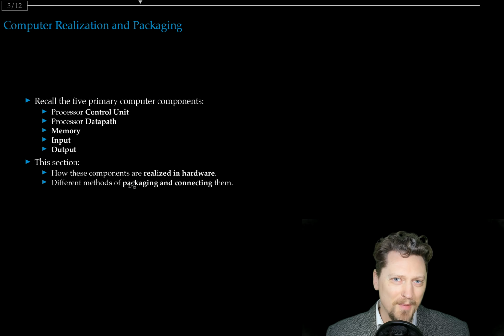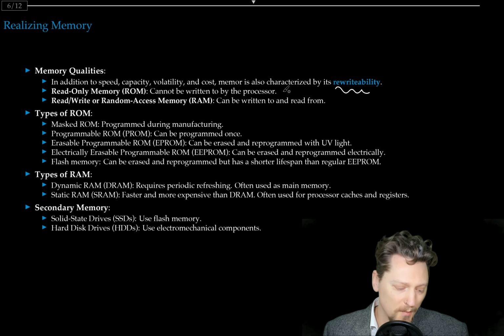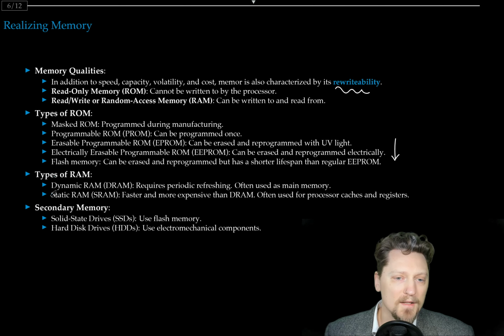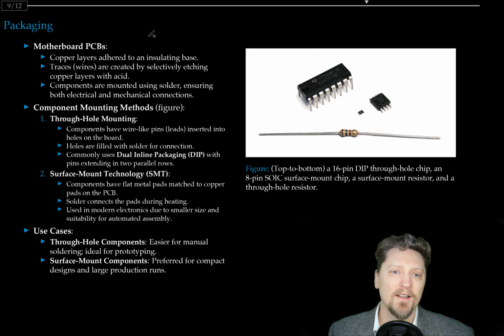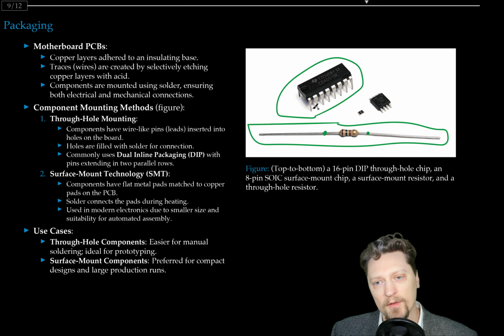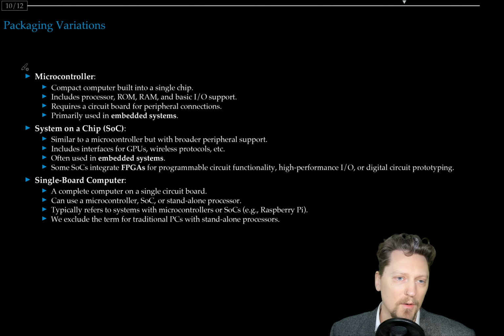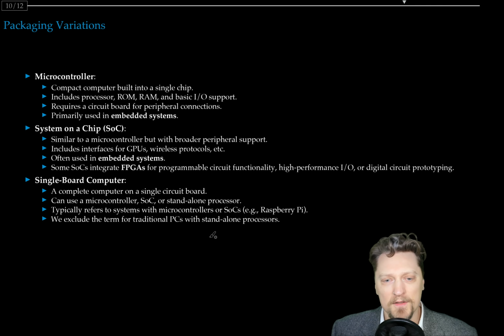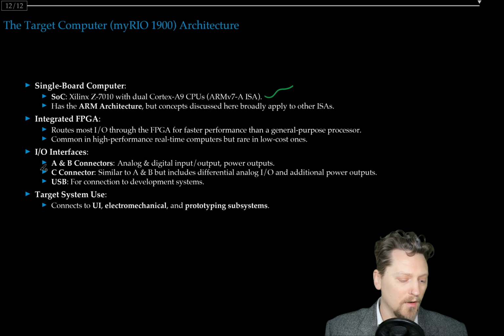1.2 Computer Realization and Packaging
A lecture on section 1.2 from the book An Introduction to Real-Time Computing for Mechanical Engineers: A Lab-Based Approach by Picone, Garbini, and Devine. Topics include Realizing Components in Hardware, Packaging, and The Target Computer Architecture. for more information on the book.